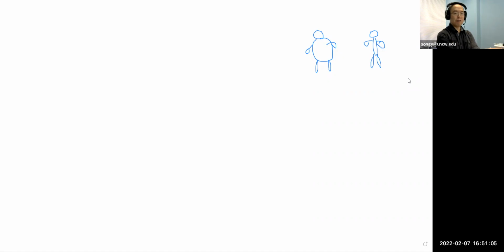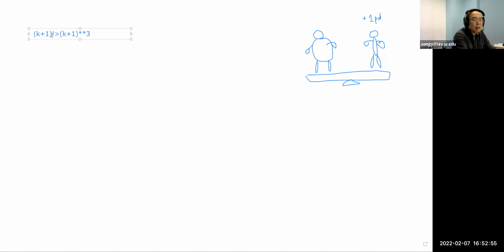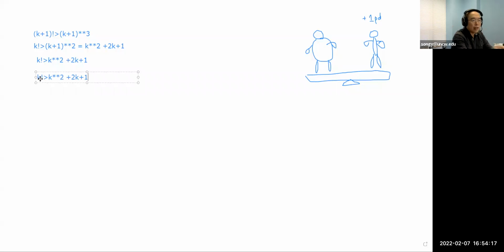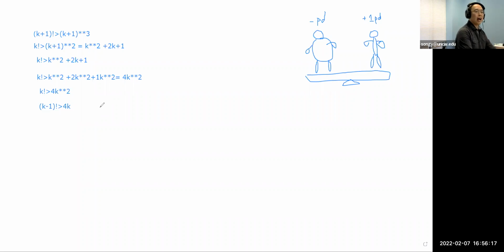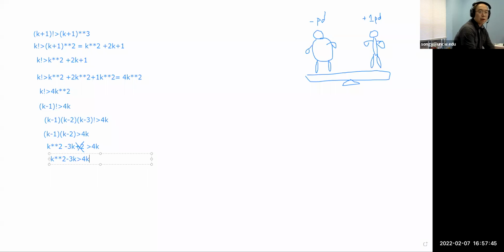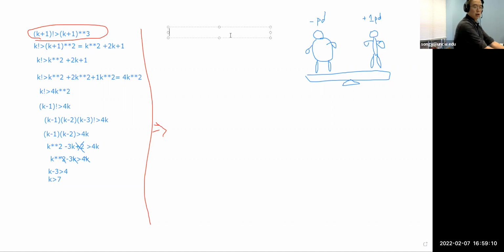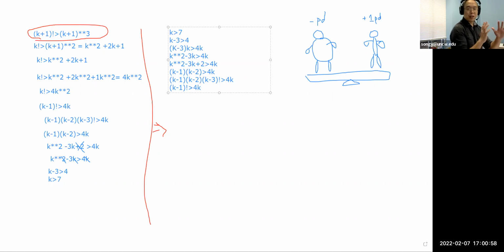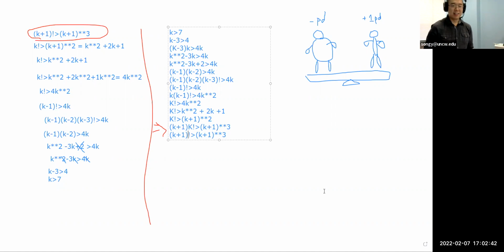HW2 Q4 - a discussion with a student